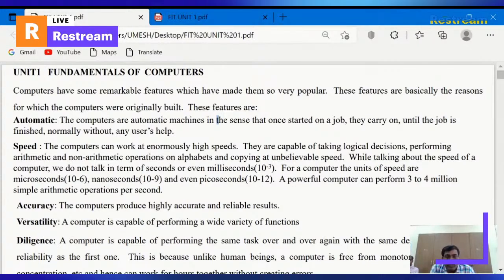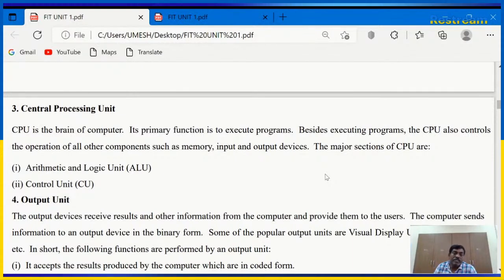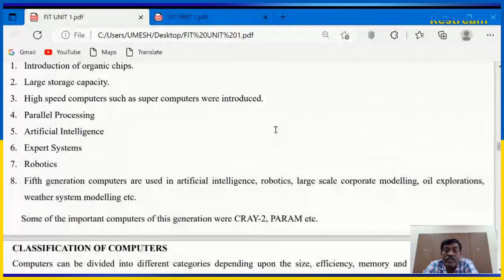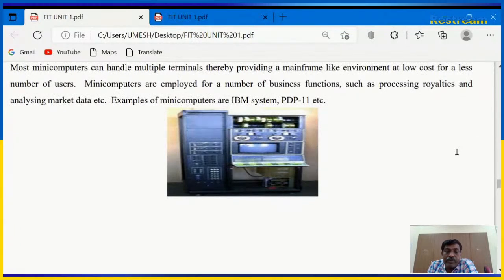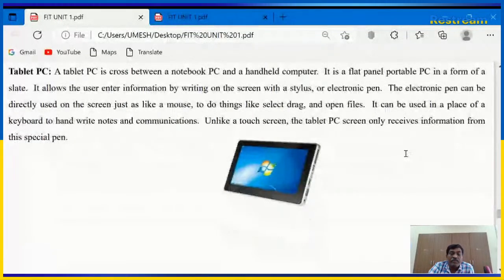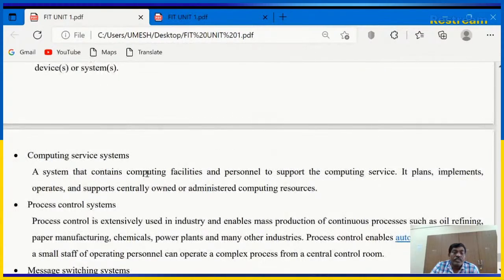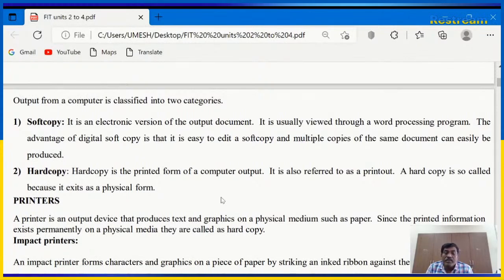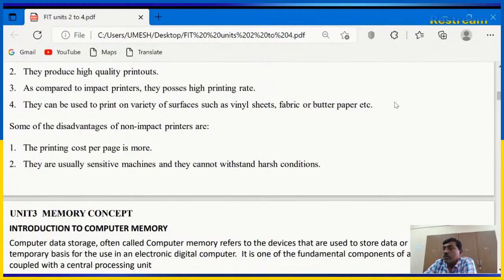1st Sem- CBCS-Fundamentals of Information Technology (Generic Elective for UG Course)